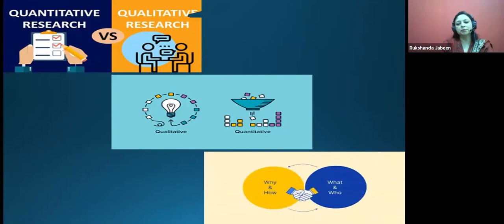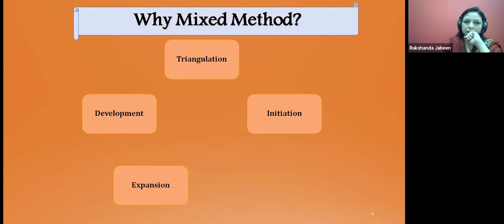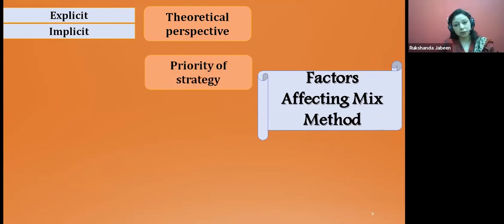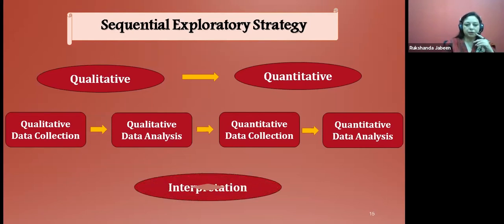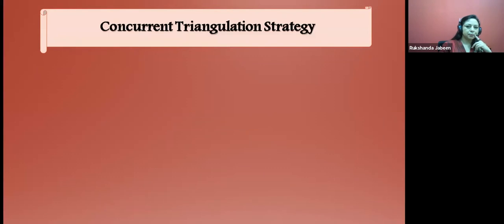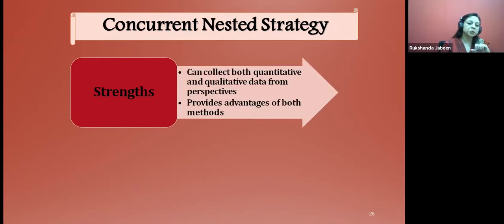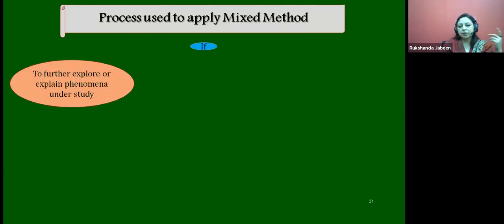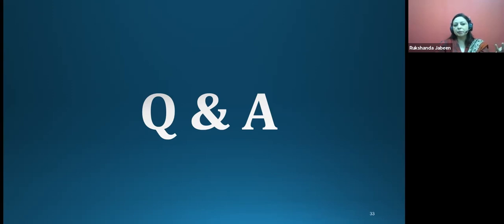Webinar on Mixing the Method Trusting the Finding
Objective for this webinar is to explore & discuss the usefulness of mixed methods and enunciate the Process applied